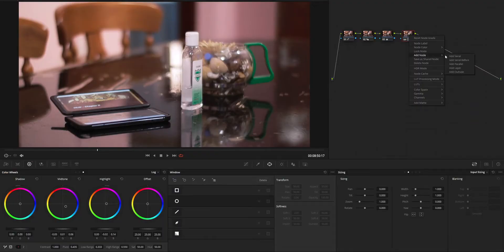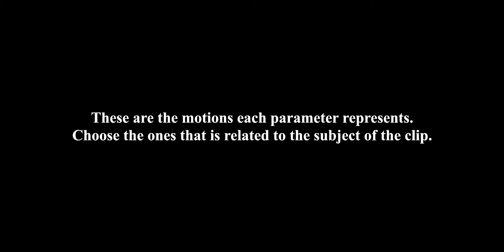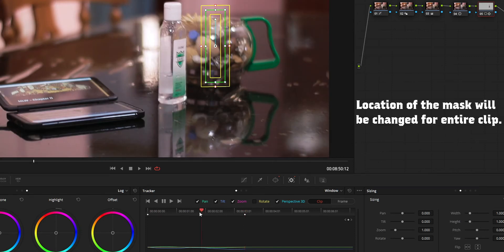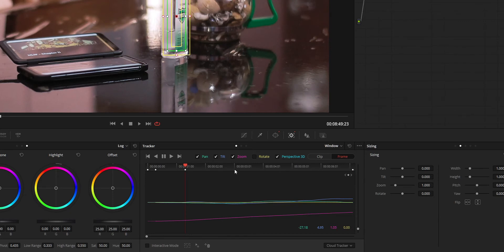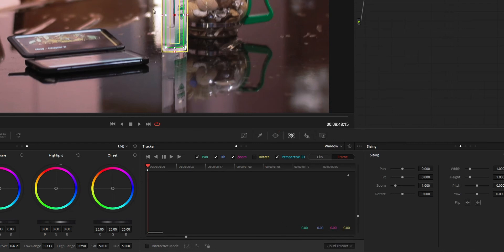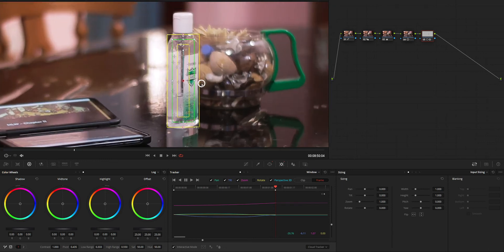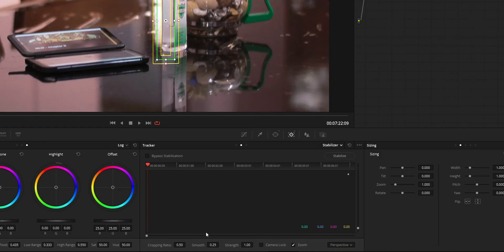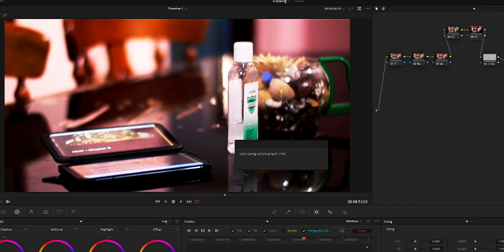How to use TRACKER in Color Page | DaVinci Resolve | WALKTHROUGH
- In this video, I will share a complete walkthrough to use tracker in color page of DaVinci Resolve. We will look all the function and ways to use the tracker option for an efficient and accurate tracking.

Timestamp:
0:00 intro
0:31 tracking controls
0:41 tracking parameters
1:27 clip and frame option
2:23 keyframe options
3:10 point tracker and cloud tracker
4:37 stabilize and fx option
5:07 biggest tip!
5:58 outro

Music
Come Home - Declan DP